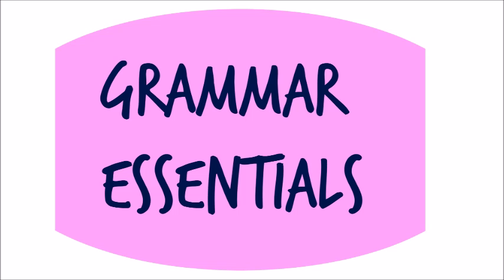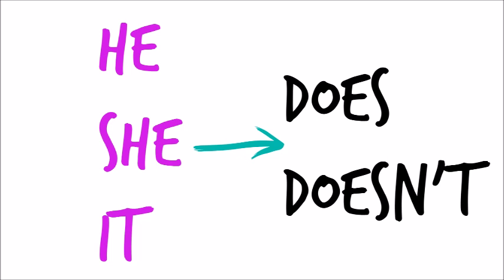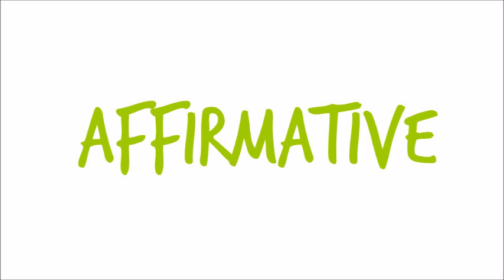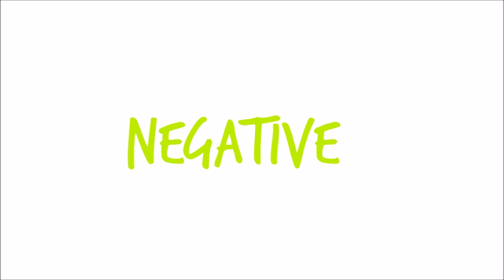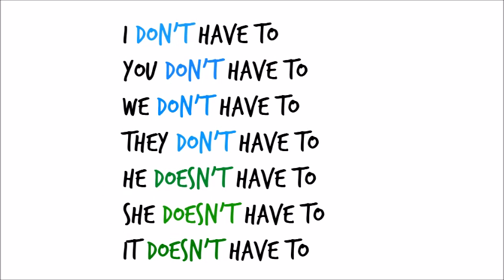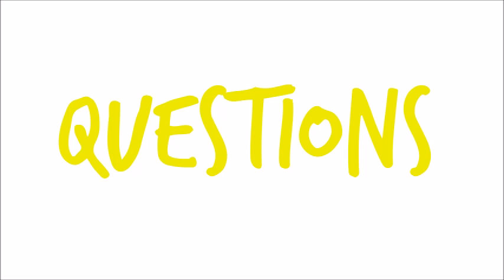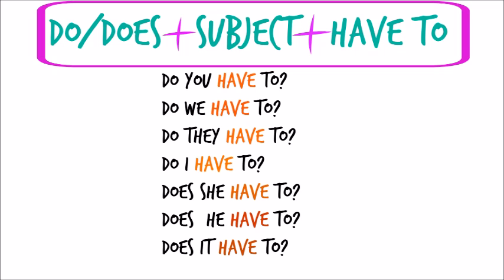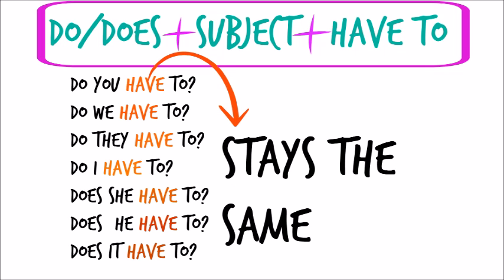Tutorial Have To